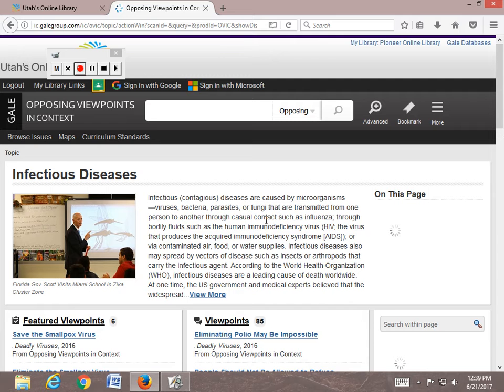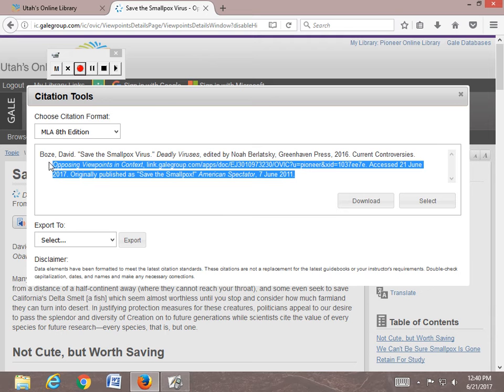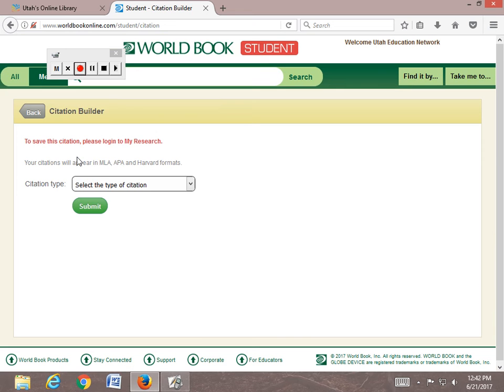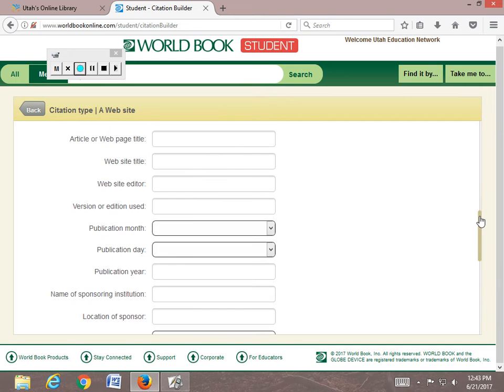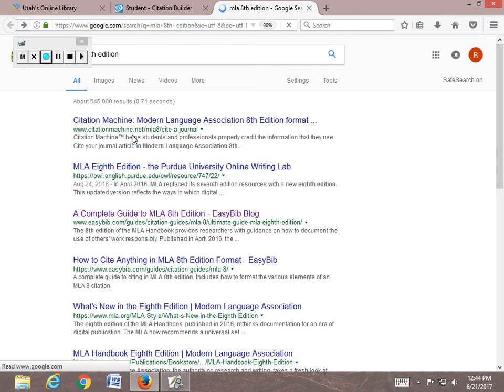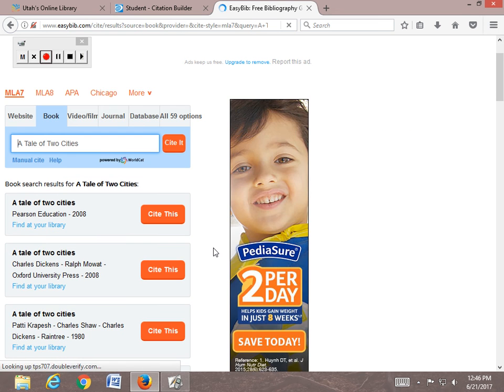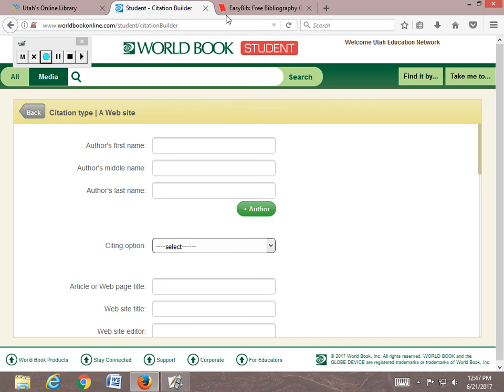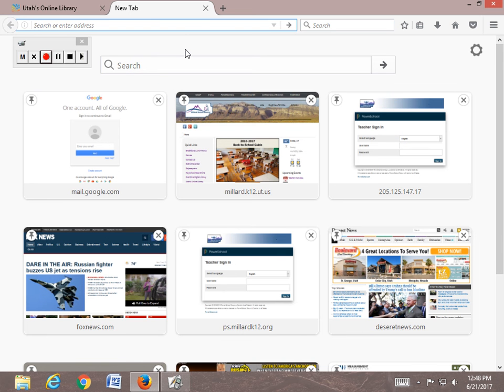Corrections on Works Cited Information